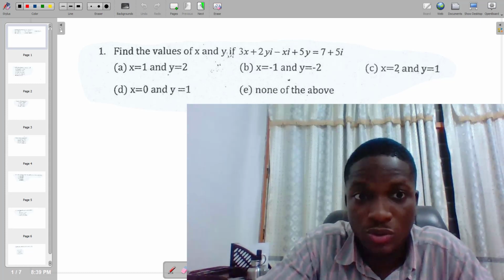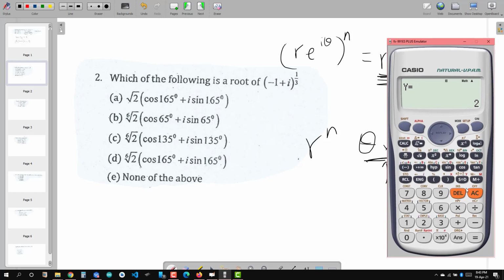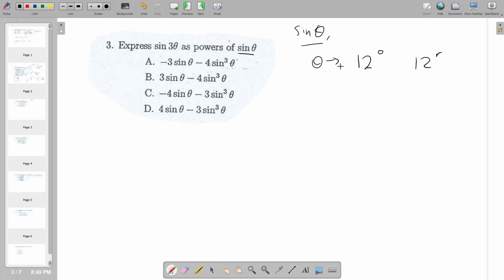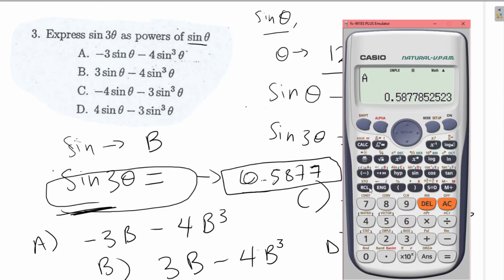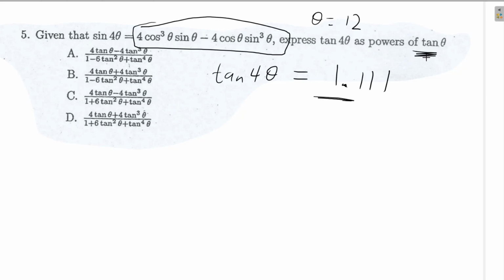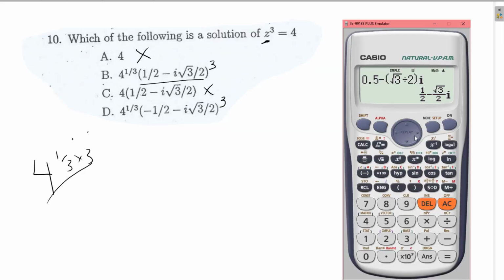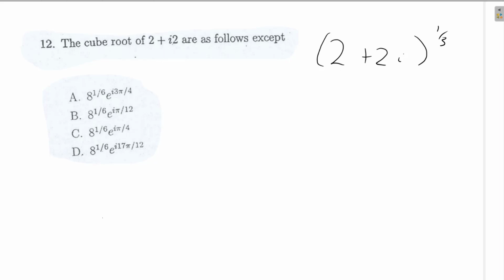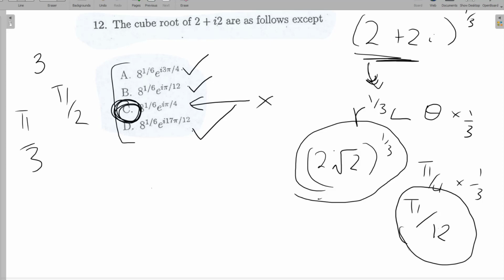Solving Complex Numbers Math 151 using fx991ES Calculator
Solve all kinds of past questions on the Math 151 Algebra (Complex Numbers) using your Casio Calculator!
1k Public Watch Hours! Thanks so much guys for viewing our content!
Keep Watching and Sharing our videos!
Let's make learning fun!

The Ultimate Calculator Guide to Math 151 Complex Numbers - fx-991ES - Kinemarc
Tutorial presented by Christian Adumatta Gyampomah (@Chris_Gyamp)